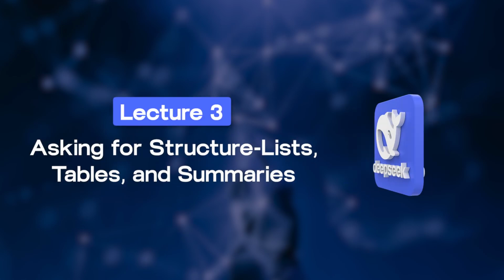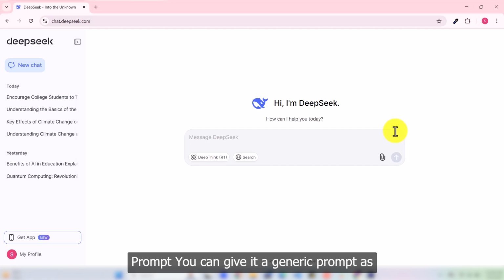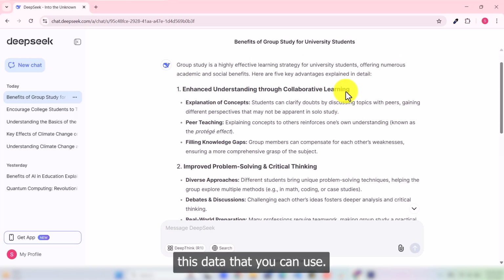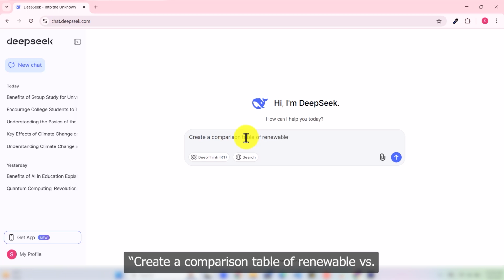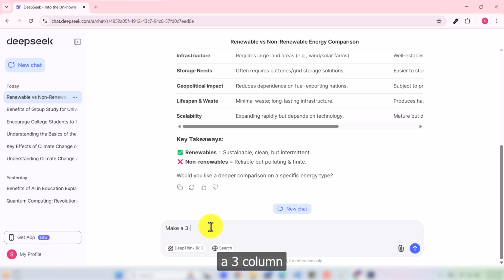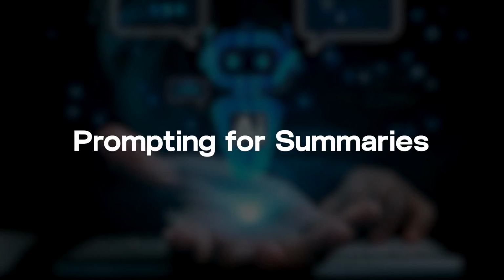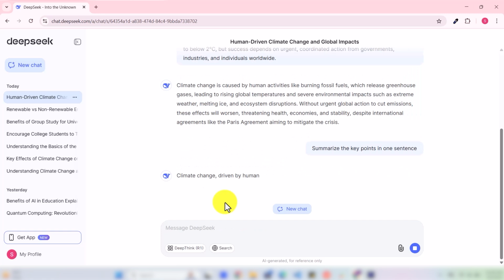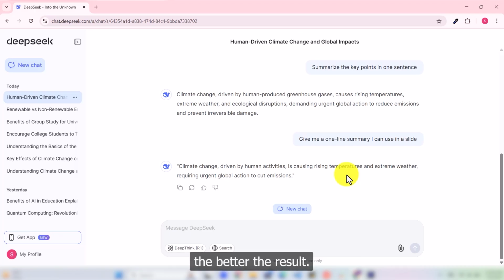Asking for Structure – Lists, Tables, and Summaries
This lecture focuses on how to request structured outputs from DeepSeek R1. Whether you need a report, an email, or even a detailed plan, DeepSeek R1 can generate structured content based on the specific instructions you provide. By the end of this session, you’ll understand how to tailor your prompts to get organized, structured results in the format you desire, saving time and increasing your productivity.

Objectives:

Learn how to ask DeepSeek R1 for structured outputs.
Understand different ways to request content formatting.
Discover how to use DeepSeek R1 for creating reports, lists, and more.
Practice giving clear, concise instructions to the AI.